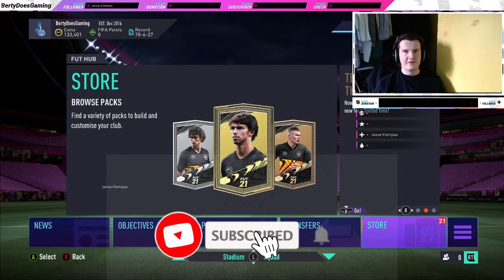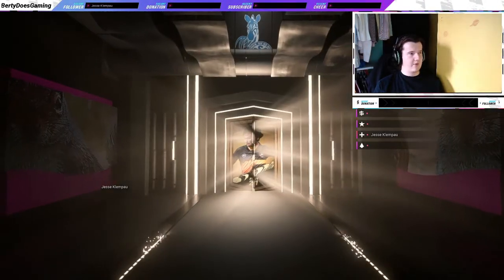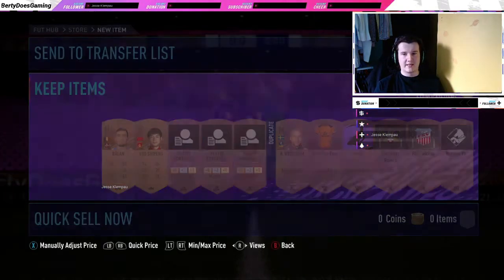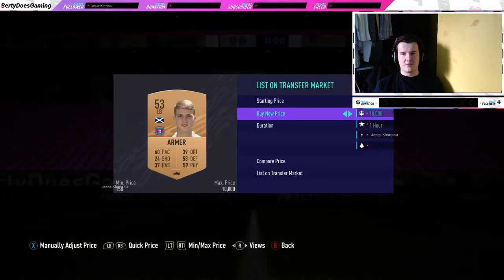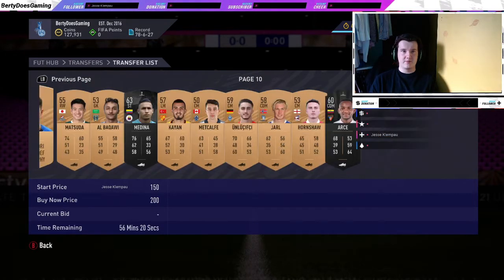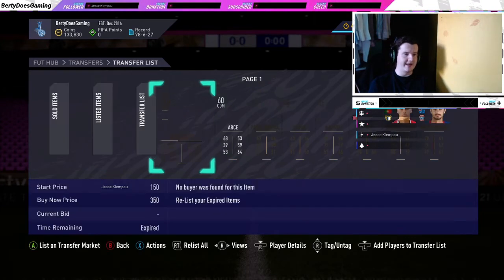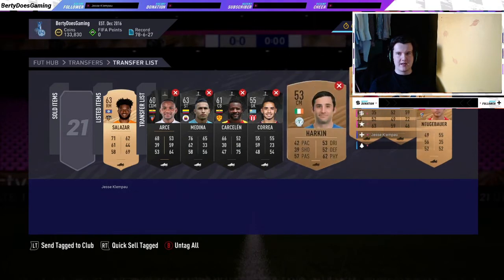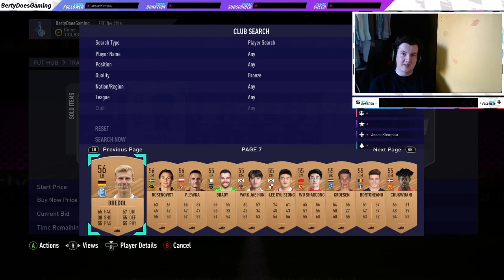THE BRONZE PACK METHOD STILL WORKS! - FIFA 21 ULTIMATE TEAM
In this episode I discuss the bronze pack method, how it works and what you can make!